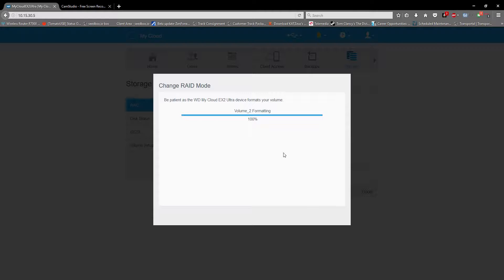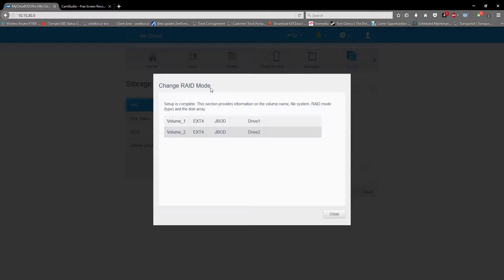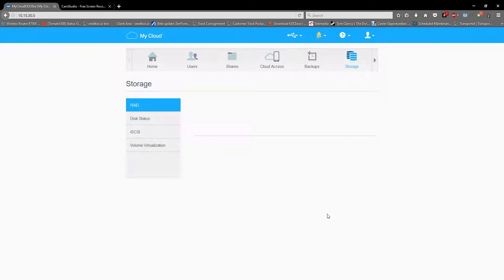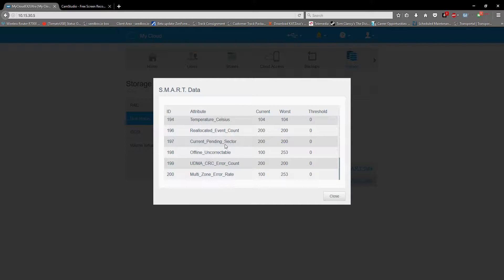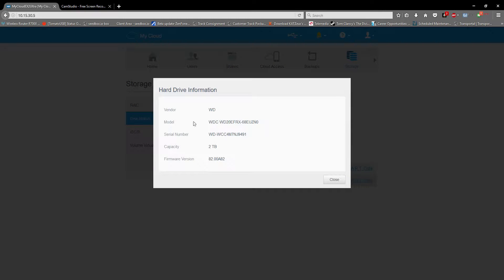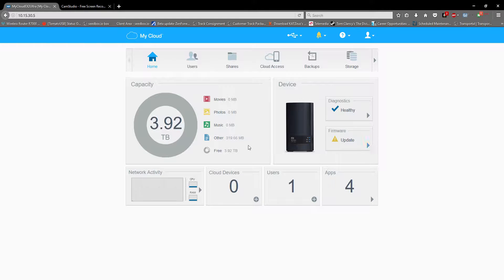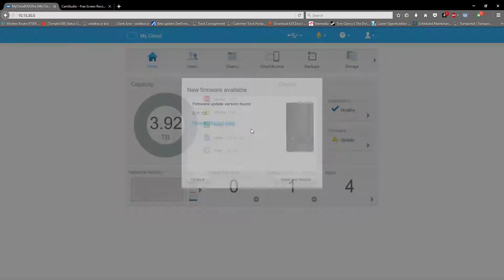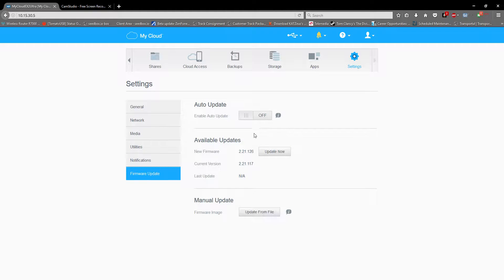WD EX2 ULTRA NAS My Cloud Setup Part 3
WD EX2 ULTRA NAS My Cloud Setup